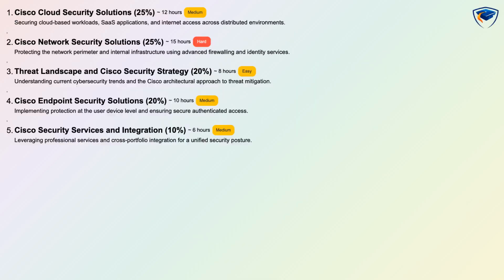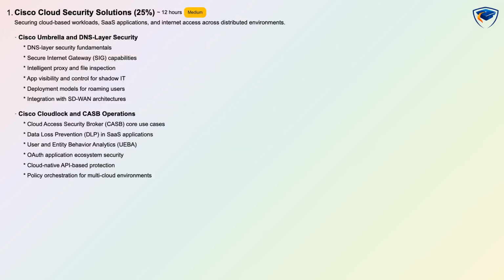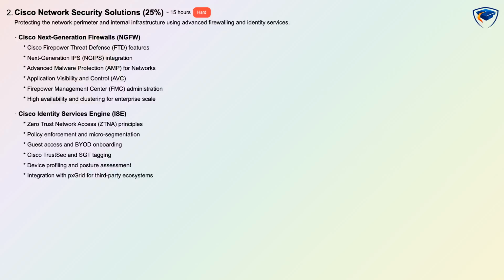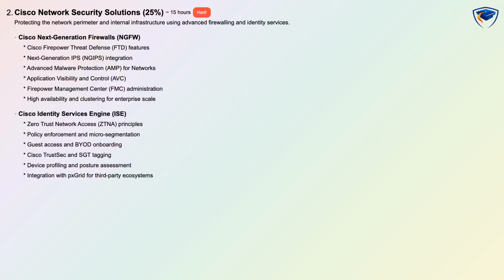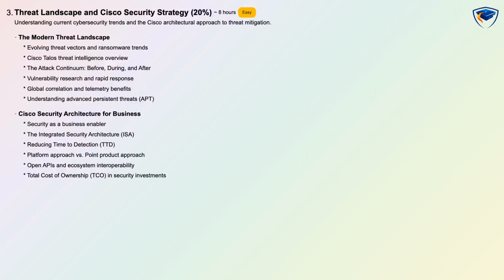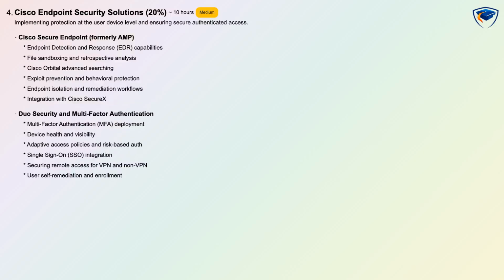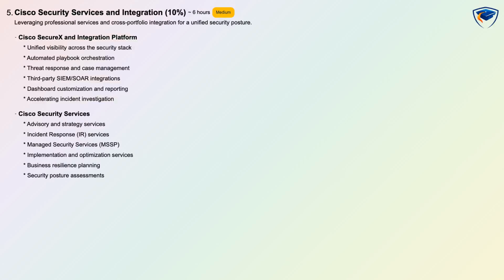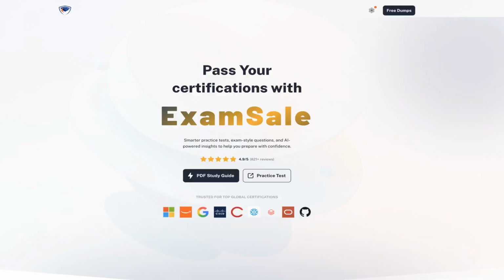Cisco 650-281 CIBE Exam Breakdown: Boost Your Sales Expertise with This Step-by-Step Study Guide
Unlock the full potential of your Cisco 650-281 exam prep with our comprehensive syllabus guide, carefully crafted by industry experts to give you a competitive edge. Unlike other study resources, our detailed breakdown covers every crucial topic and provides actionable certification tips to ensure your success.

In this video, we'll be walking you through the official Cisco 650-281 exam domains, highlighting the core concepts and technical skills required to excel in your exam. Our goal is to empower you with a solid understanding of the syllabus, allowing you to focus your study efforts and maximize your score.

Core Topics Covered:

 Domain 1.0: Planning and Design (23% of total questions)
 + Enterprise network design and planning
 + Network architecture and infrastructure planning
 Domain 2.0: Implementation and Operation (30% of total questions)
 + Implementing and configuring network devices
 + Network management and troubleshooting
 Domain 3.0: Troubleshooting and Maintenance (22% of total questions)
 + Network troubleshooting methodologies and tools
 + Maintenance and repair of network devices
 Domain 4.0: Optimization and Security (25% of total questions)
 + Network optimization techniques and best practices
 + Network security measures and protocols

Our syllabus breakdown is designed to provide a clear, easy-to-follow structure for your exam prep. By understanding the key topics and concepts covered on the Cisco 650-281 exam, you'll be able to create a focused study plan and make the most of your study time.

Boost your score with Exam Sale practice questions and study guides. Our comprehensive study resources are designed to work in conjunction with this syllabus guide, providing you with everything you need to succeed on your Cisco 650-281 certification journey. Don't let a lack of preparation hold you back – start studying today and take your career to the next level.

Good Luck!